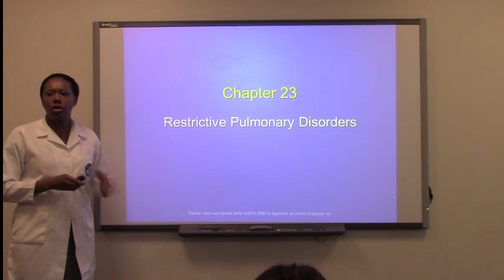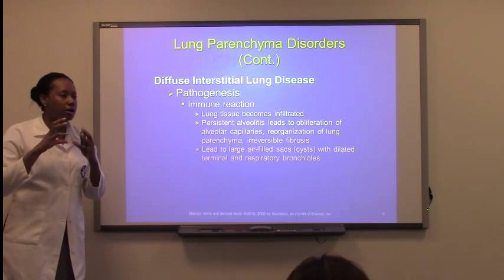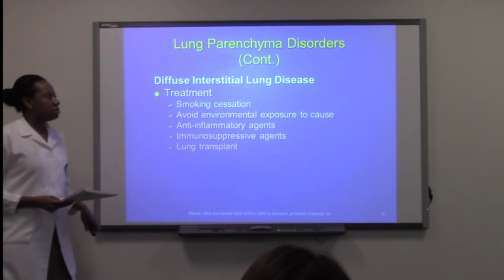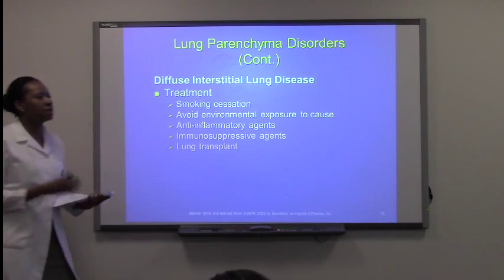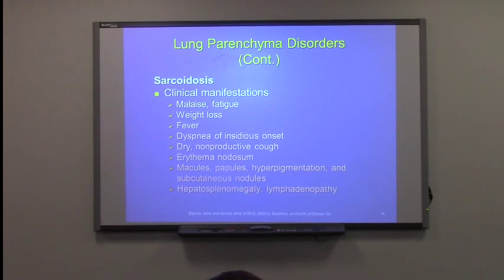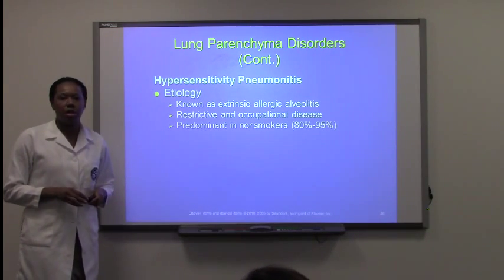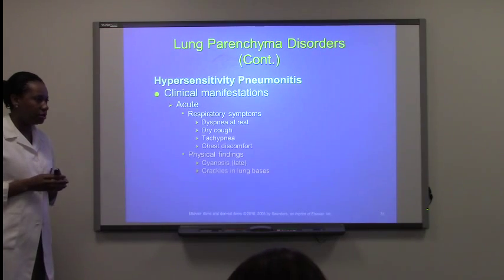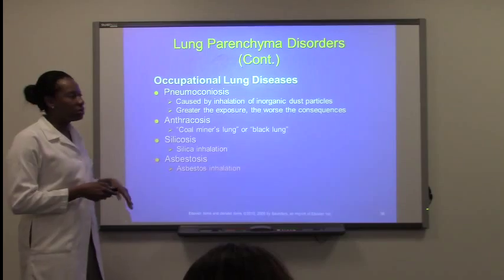Patho 370 Week 5 - Chapter 23 Part 1 of 2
Patho 370 - Week 5: Chapter 23